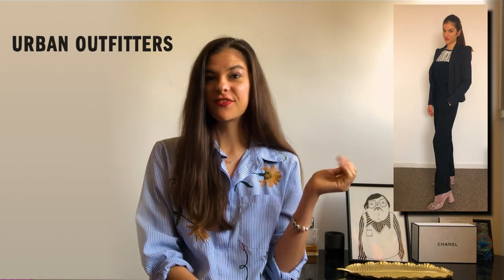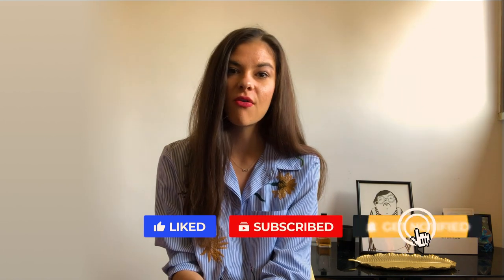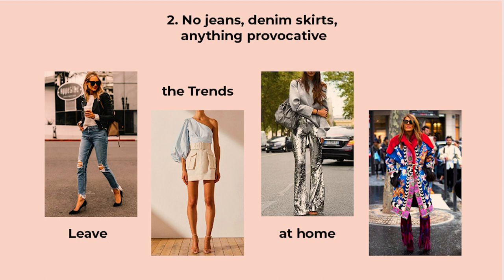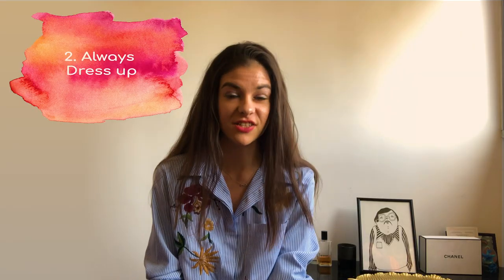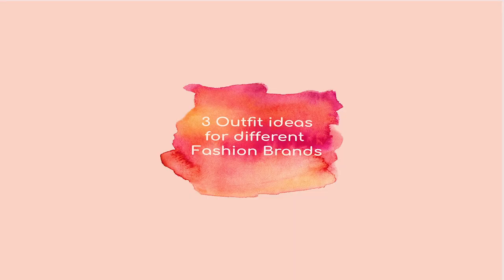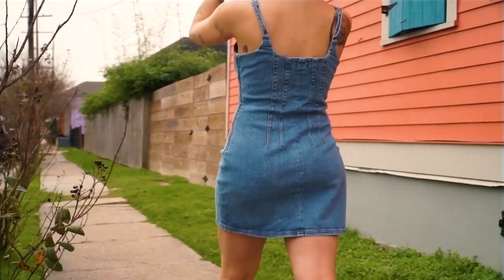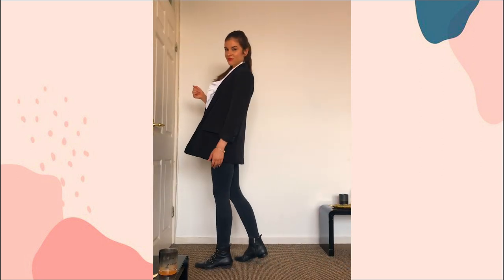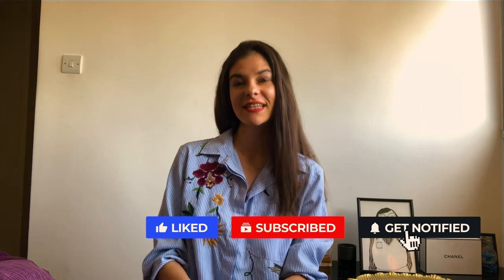How to Dress for an Interview? Fashion & Creative industries | DOs & DON'Ts + 3 outfit ideas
How to Dress for an interview in the fashion industry? & other creative industries 👩‍💻 👜🎨

In today's video, I’m going to guide you through my tips, on how to dress for an interview so you can impress the employers, look good and feel confident. If you've been wondering "what should I wear to an interview?", "how should I dress for an interview", etc., this video is for you!

Make sure to check out my previous video on How to get a Job in the fashion industry with No experience if you still haven't:

ABOUT ME:
I'm a London-based fashion professional with more than 3-years of industry experience. I used to live in Milan, Italy where I studied Fashion Marketing and also started my career.
I want to share with you my tips and insights from the fashion industry, and also talk about life abroad.